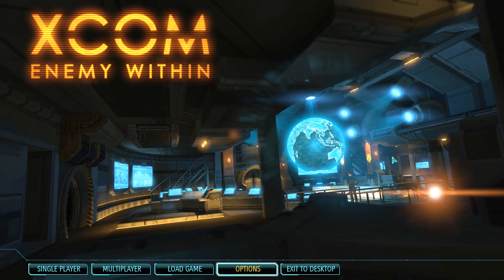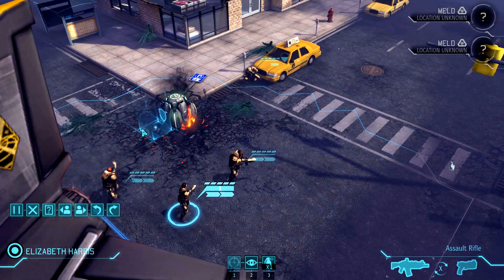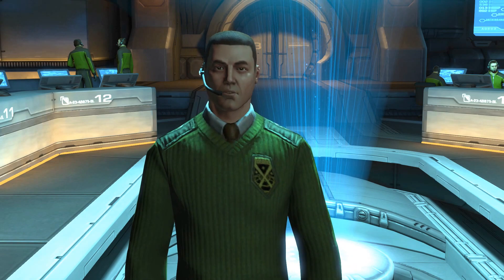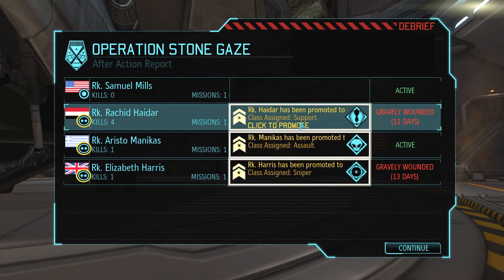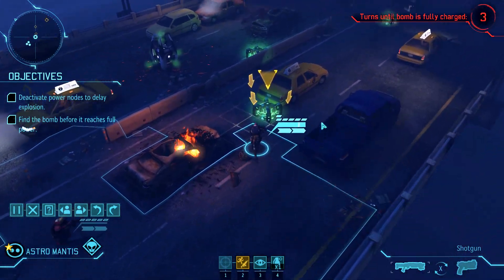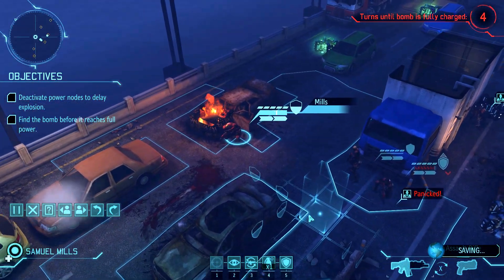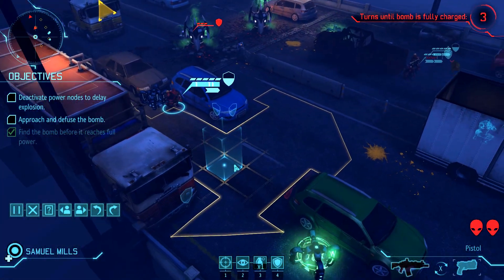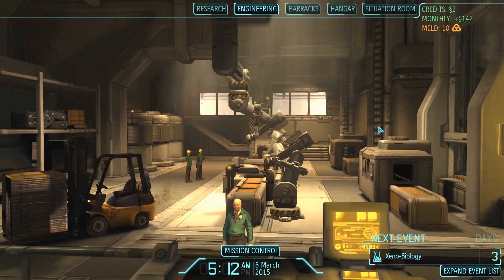Xcom: Enemy Unknown - Let's PLay, Classic with Ironman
Hello! I'm Chandler with Knotty Gamers.

So to gear up for Xcom 2 I'm playing Xcom: Enemy Unknown. It's been awhile since I played. I'm playing classic difficulty with Ironman turned on.

Sorry for the noisy keyboard. I have a mechanical key board with blue switches. Will be getting a new keyboard soon.

we will be posting articles, reviews, and gaming news there.

Thanks!